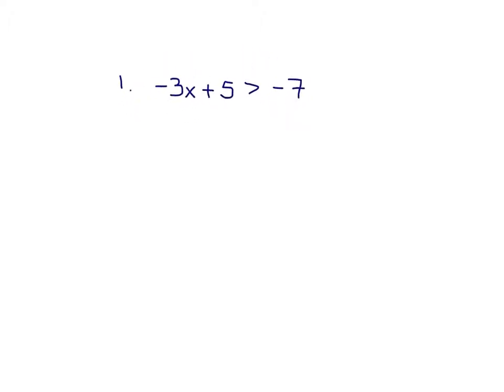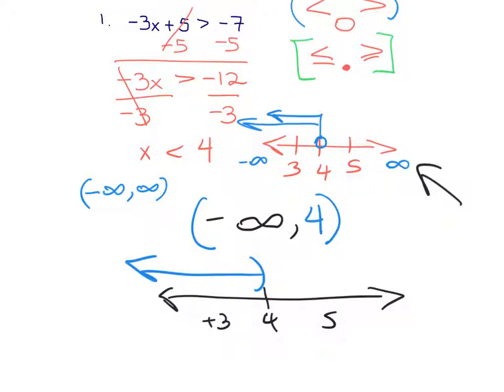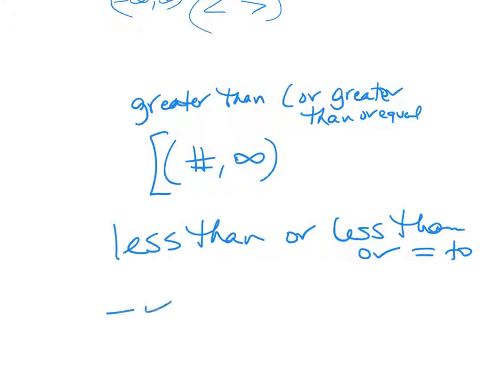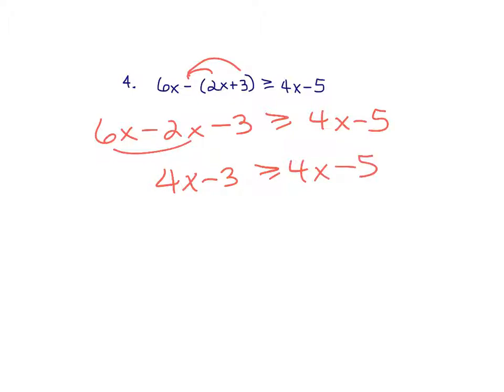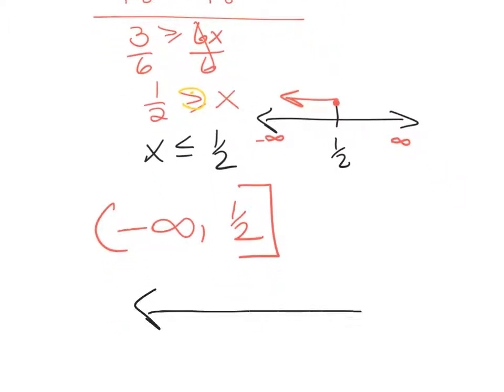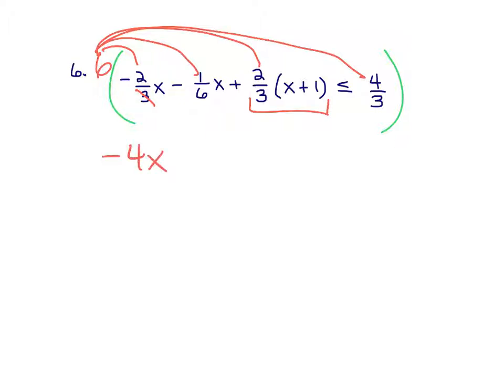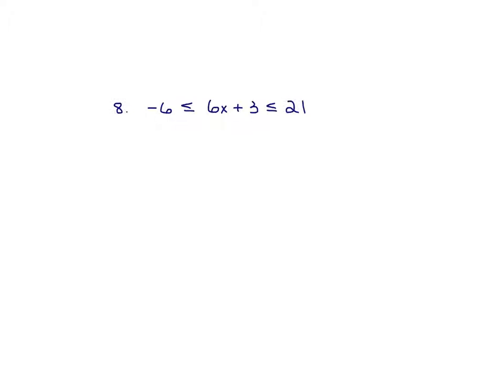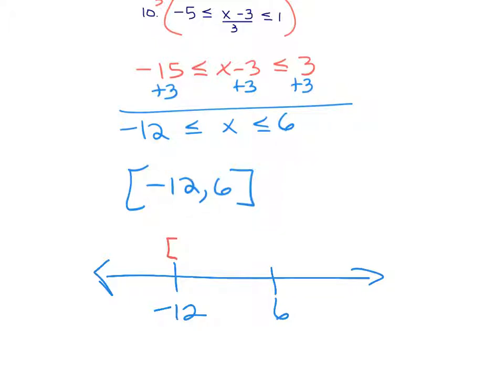10.11.19 Lesson 1.7a Inequalities